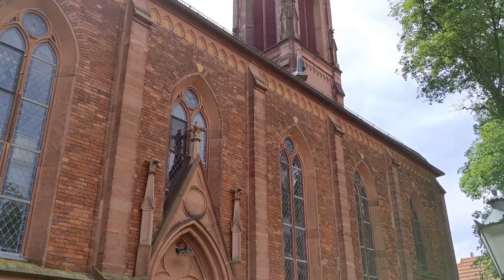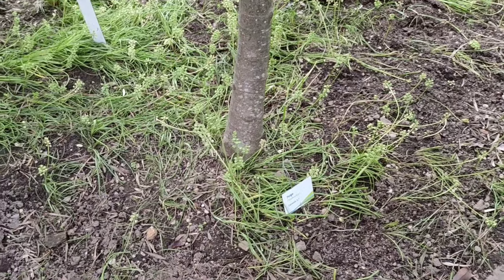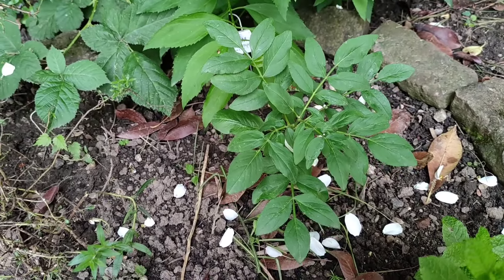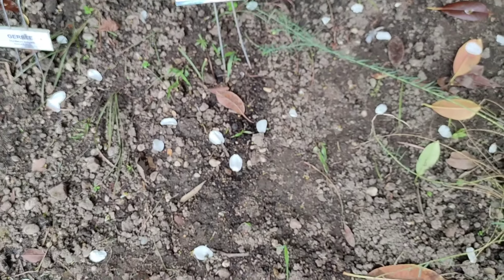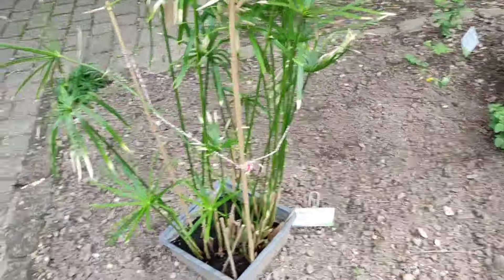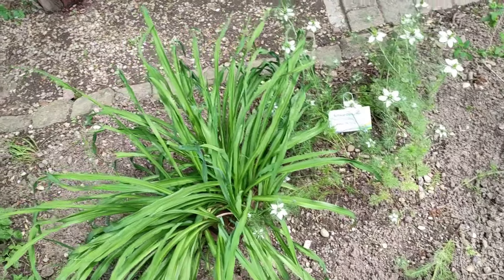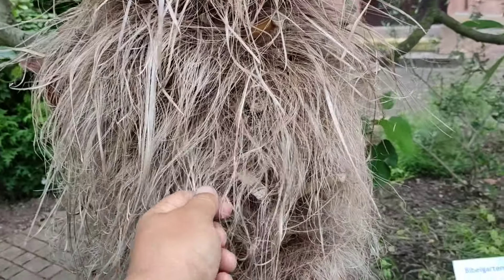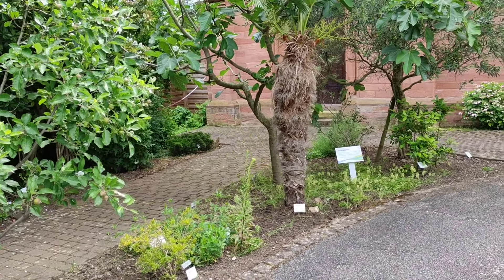Tiny Bible Garden Ladenburg / Germany